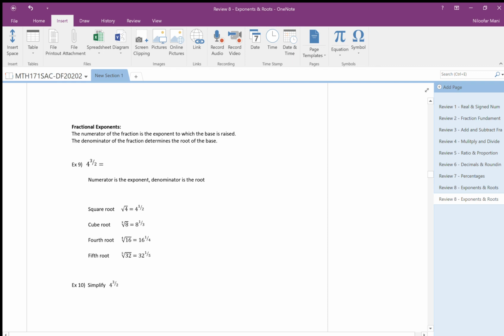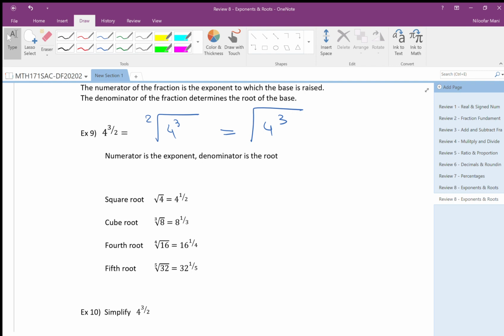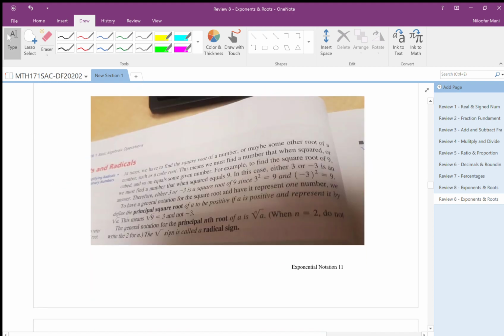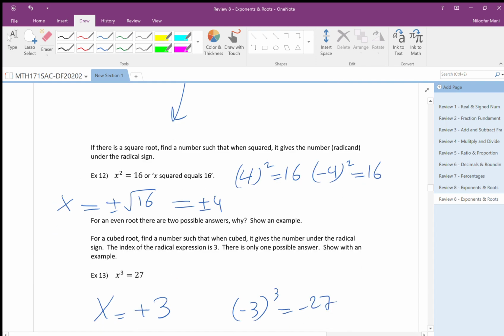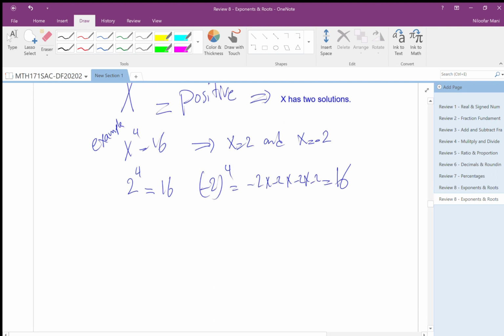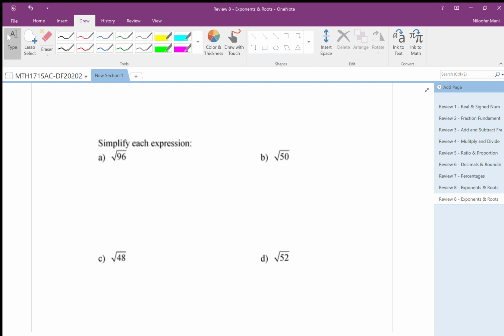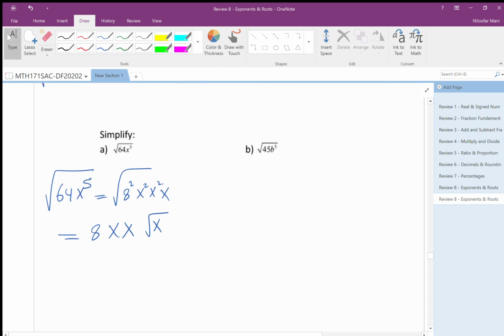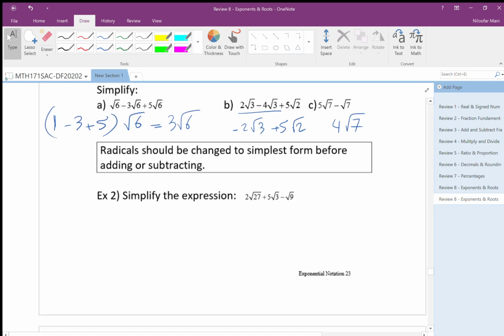Review 8 Exponents & Roots - 2